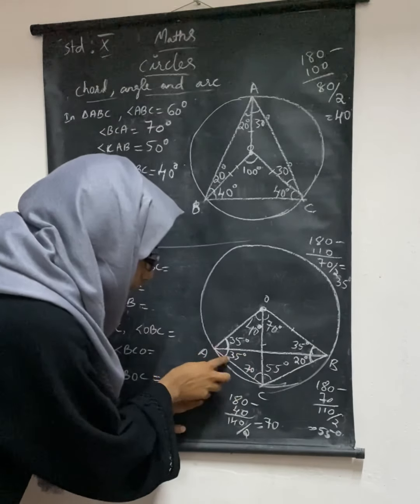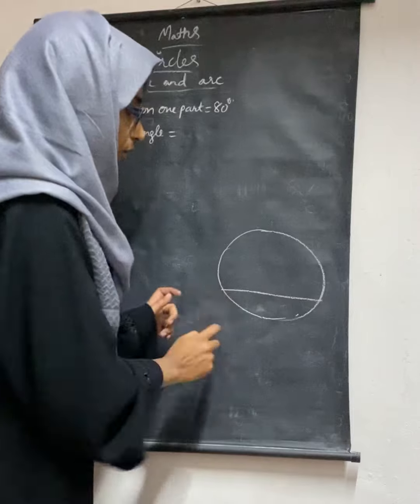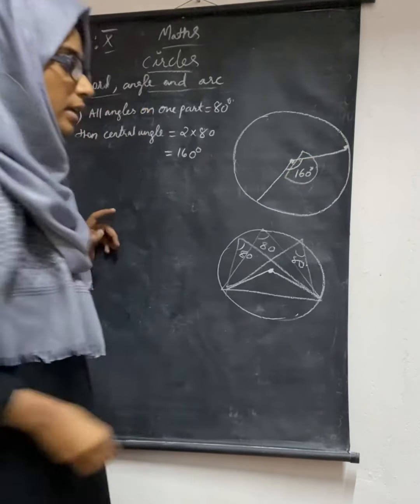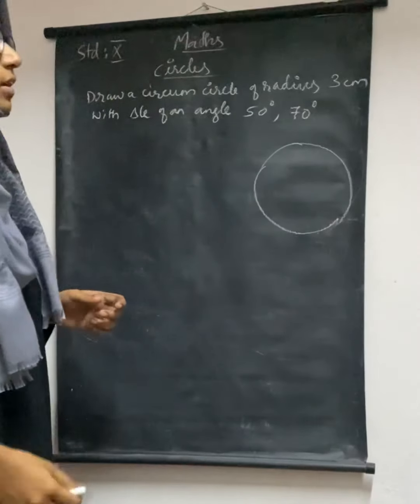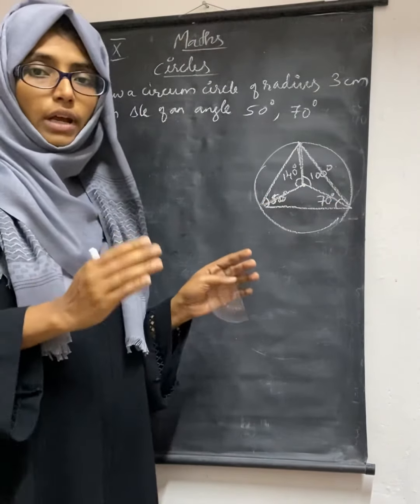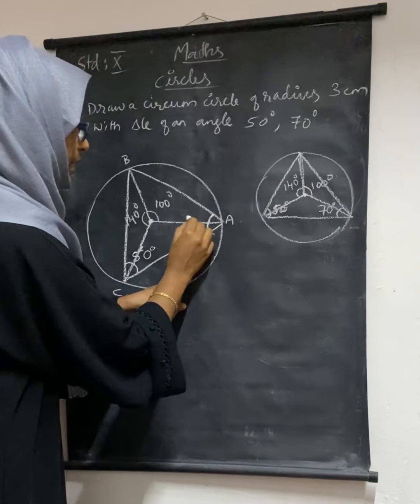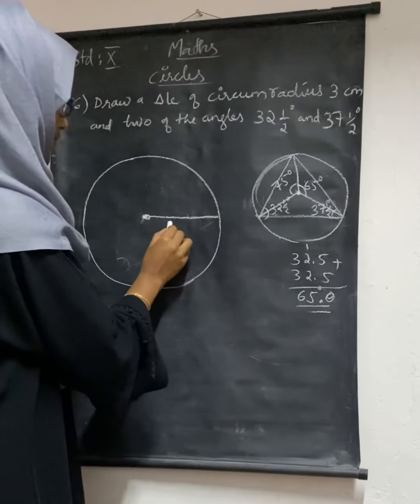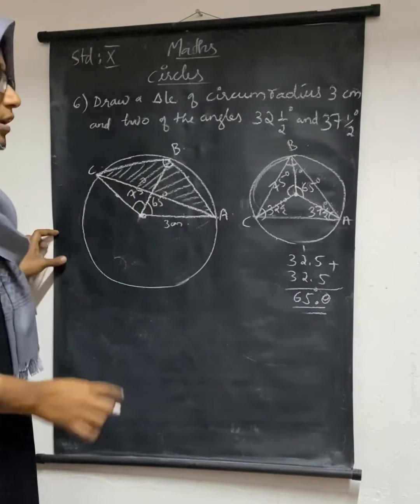Maths class 10th std